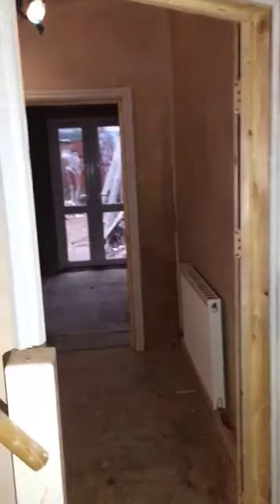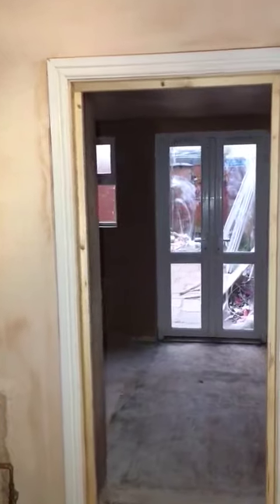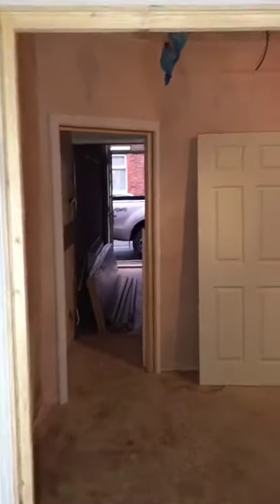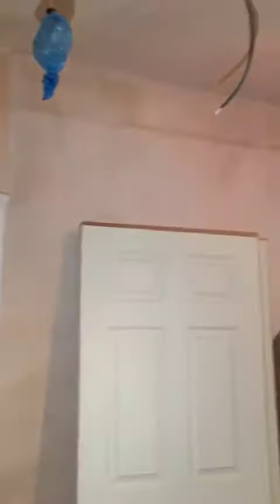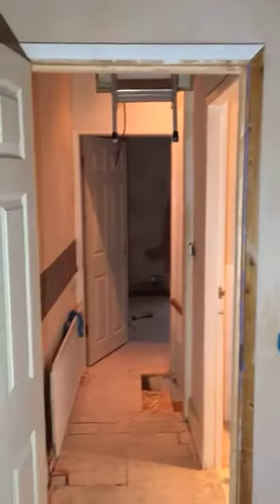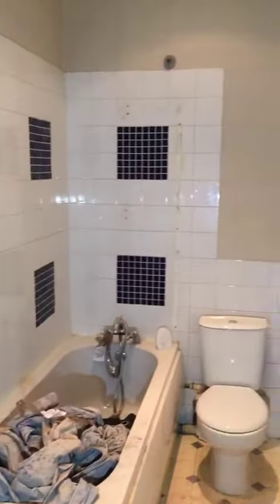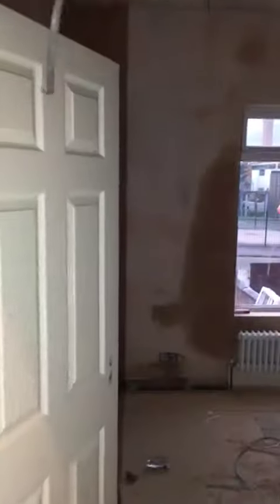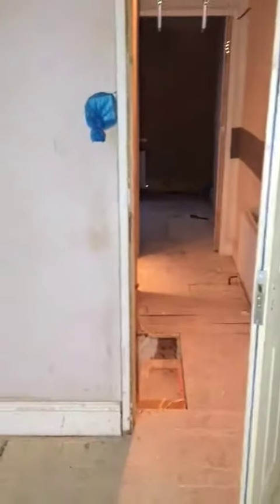Sydney Street Week 2